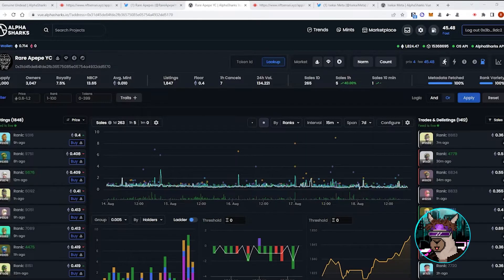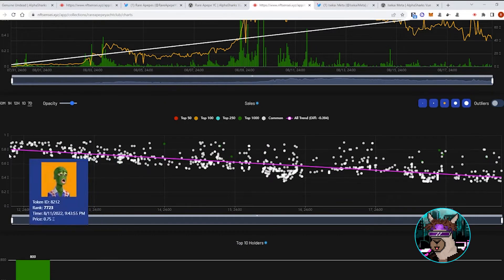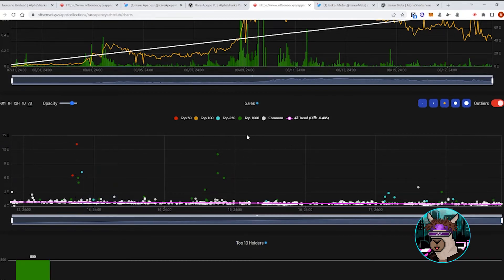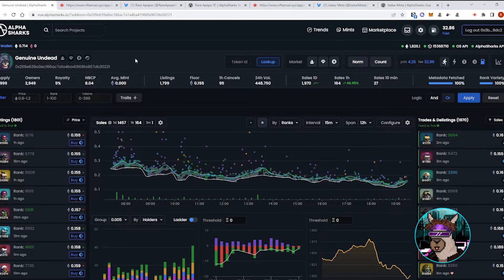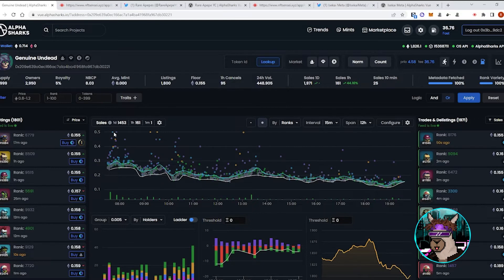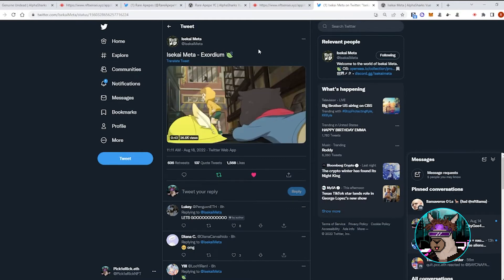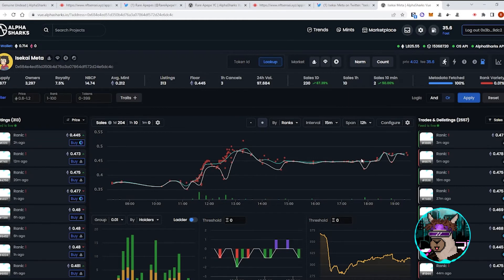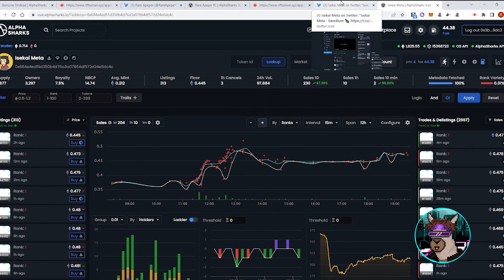HUGE POTENTIAL IN POST REVEAL SNIPING OF THIS NEW NFT PROJECT!?!?!?!? - SOS w/PickleR1ick (#6)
Sailing the OpenSea is an NFT analysis series where Llamaverse's own Pick1eRick (Head of Alpha Council) dives into currently speculated projects and goes over where he sees strength and where he is weary. Watch as Pick1eRick breaks down the most talked about projects in the space and equips you with the tools to understand market trends and make educated decisions.

This series will consist of two parts each week within the same video. The first half of the video will cover last week's talked about projects, in the second half we will introduce new projects and discuss their potential in the space.